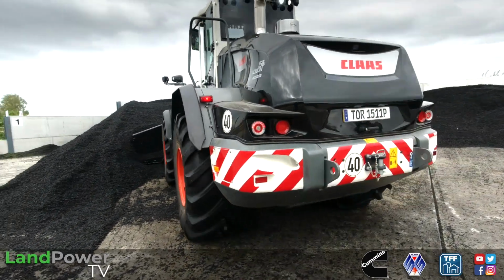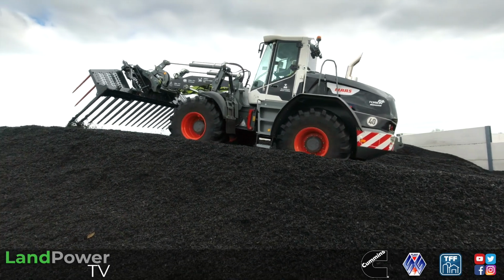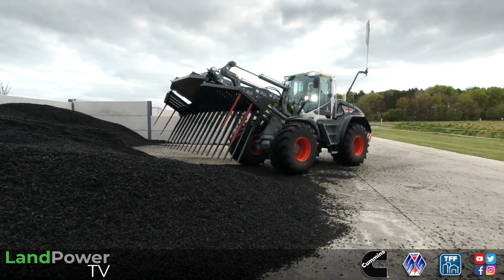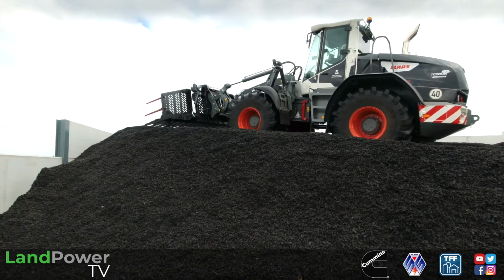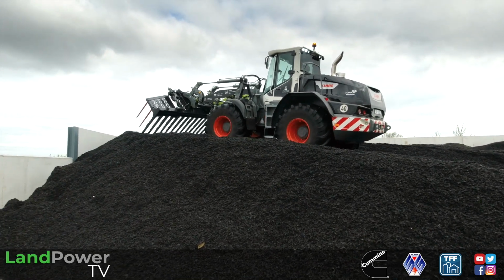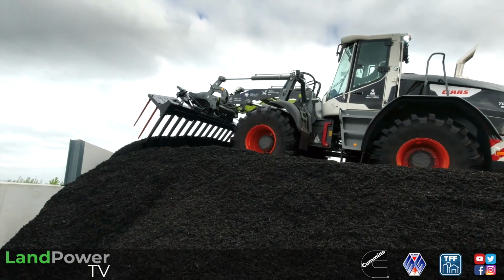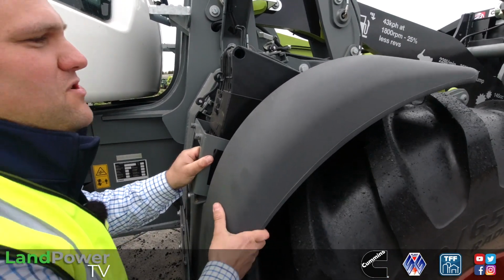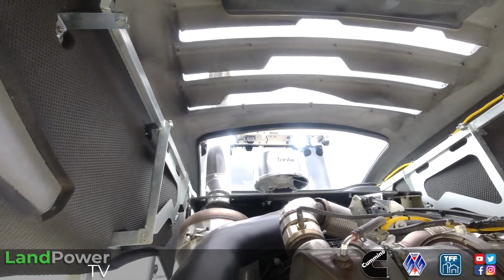Claas Torion 1511P Wheeled Loader: WALKROUND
We get a little look at the new Claas Torion 1511P loading shovel (wheeled loader), which has been put on a diet and now packs more power and torque.

Featured machine:
Model: Claas Torion 1511P
Engine: 6.8-litre, 6-cylinder, DPS
Power: 228hp
Max. torque: 900Nm at 1,600rpm
Operating weight: 14.1t
Power to weight ratio: 62kg/hp
Max. tipping load: 9.8t
Max. lift height at bucket pivot point: 3.93m, or 4.51m with high lift arms
Hydraulic pump capacity: 228 litres/minute
Max. tyre sizes: 750/65 R26
Diesel tank capacity: 310 litres